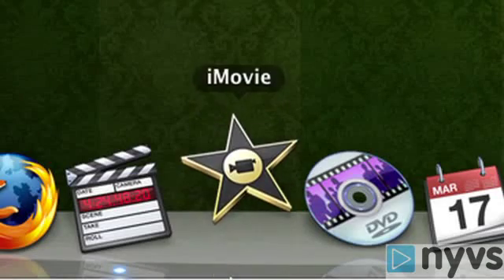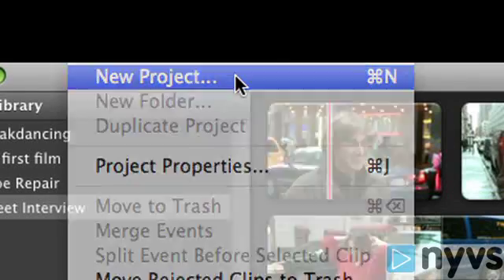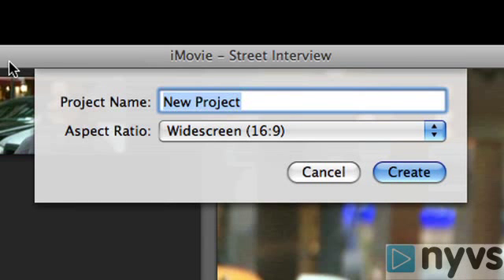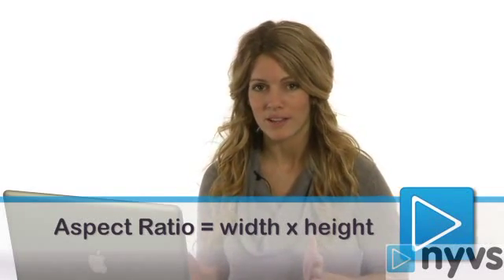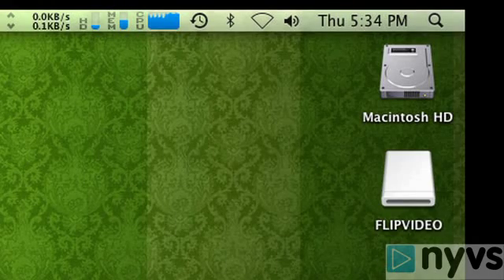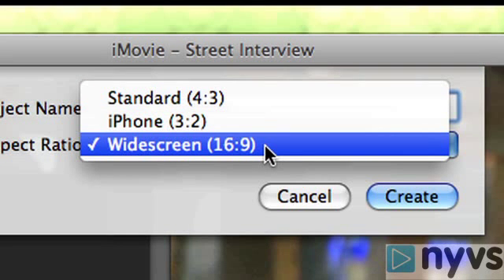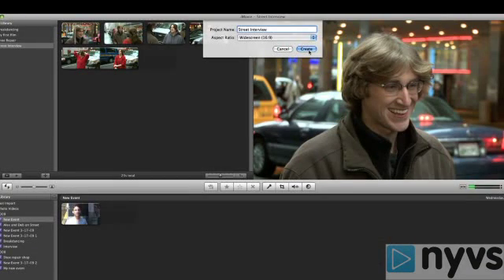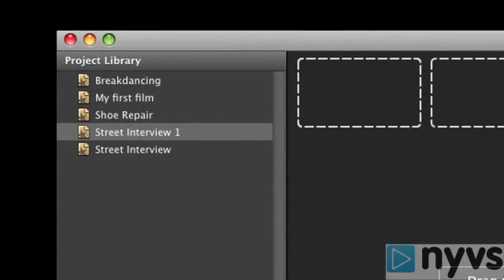iMovie Tutorial: Creating a Project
Learn how to use Apple iMovie '08 in a simple, easy way that goes over all of the basics from capturing your video to editing to creating a DVD

In this iMovie Tutorial you will learn to create a Project. One way to think about a project is to think of it is a movie, full of edits and multiple clips.

Continue your video education on NYVS.com and see hundreds of more lessons.